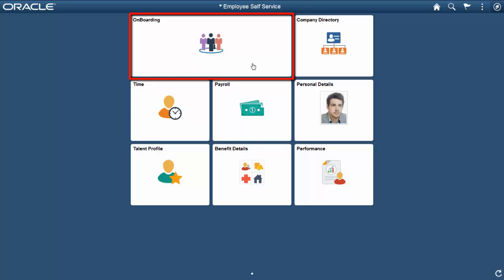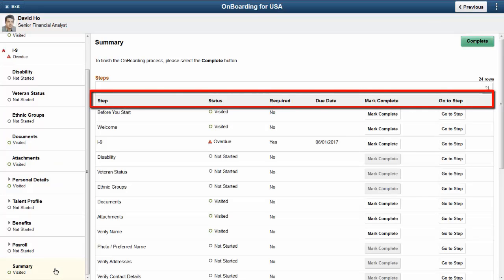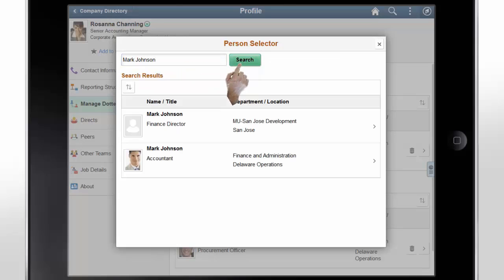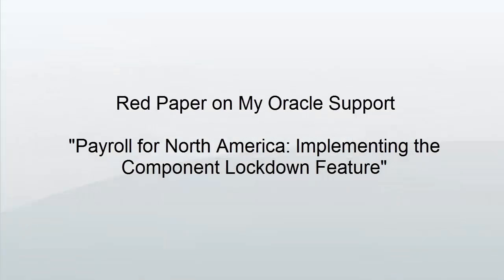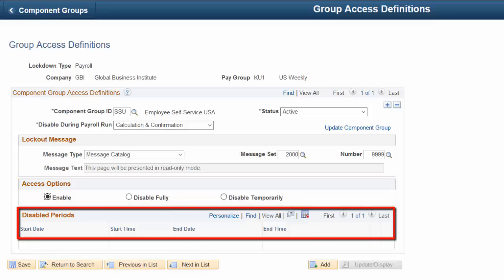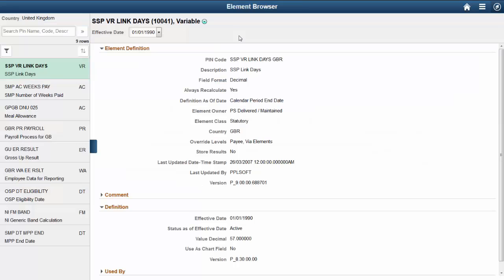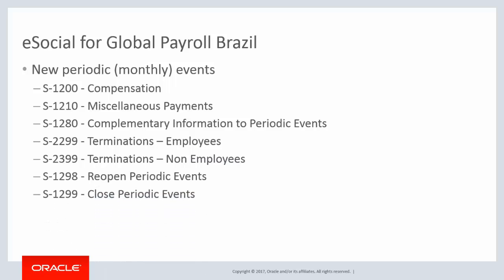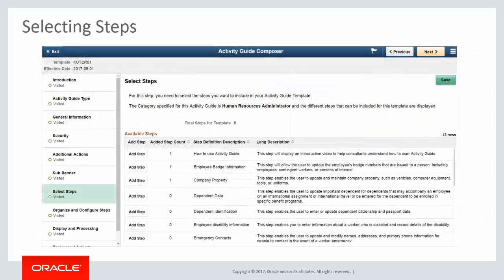Image Highlights, PeopleSoft HCM Update Image 23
This video provides highlights of many of the new features in PeopleSoft HCM Update Image 23.

The following features are discussed in this video:
(Start time - Feature Name)
00:15 – Employee Onboarding
03:10 – Employee Snapshot for HR
04:07 – Dotted Line Reporting for HR
06:49 – Payroll for North America--Component Lockdown
10:19 – Fluid Total Rewards--Additional Columns
12:04 – Global Payroll Core--Element Browser
13:53 – Global Payroll Country Extensions--Brazil, Mexico, and the
               United Kingdom
16:03 – Fluid Activity Guide Composer